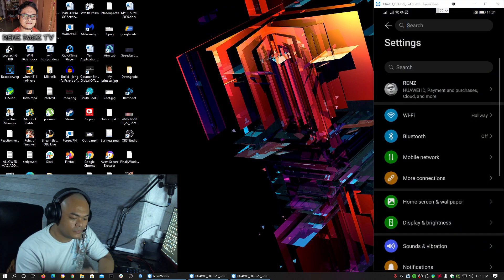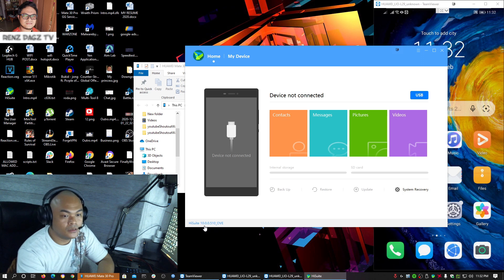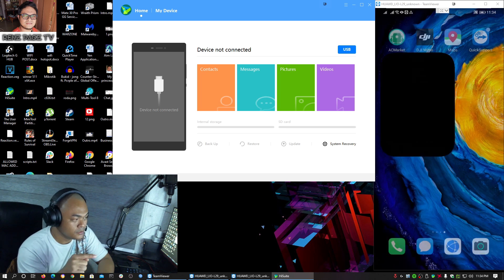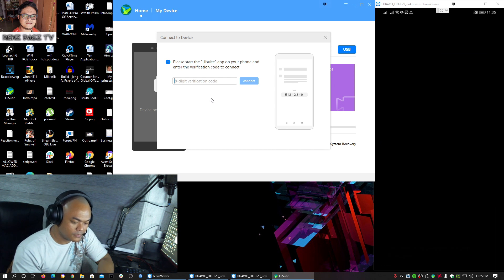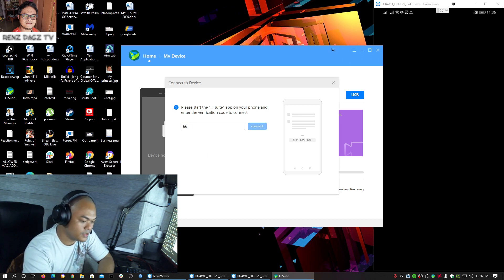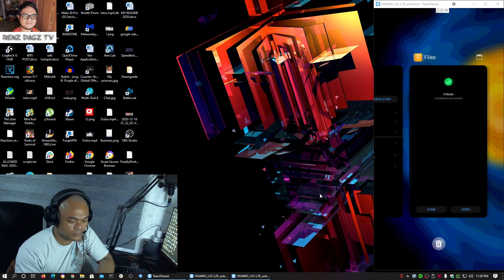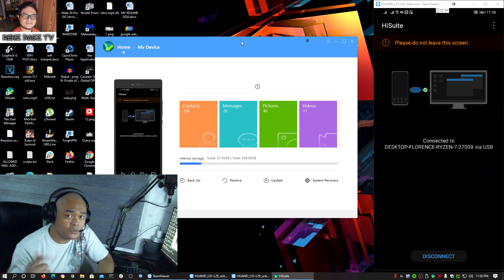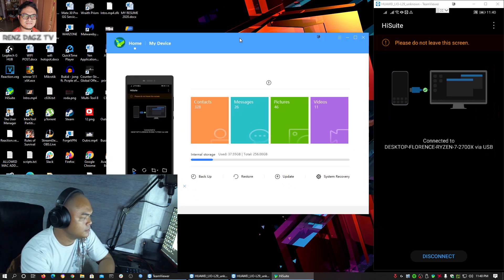Huawei GMS: Hisuite App Not Compatible Issue On EMUI 11 Using Older Hisuite For PC (10.0.0.510)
Don't get stuck with the Hisuite App Incompatible issue when downgrading from EMUI 11.

If you like my work, you can also buy me a cold beer and to support my small channel